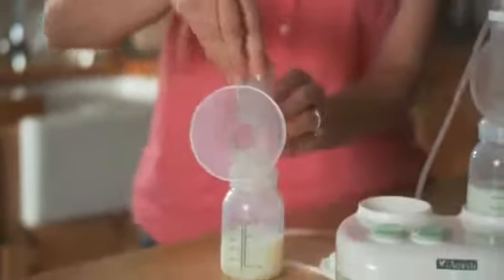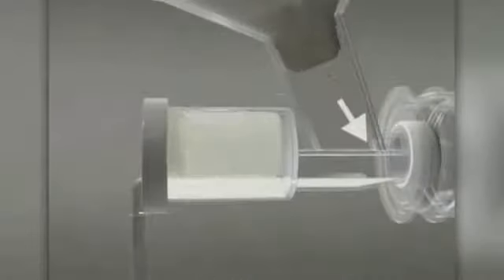Ameda Purely Yours Breast Pump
Did you know breastpumps are covered under the Affordable Care Act? We'll take care of the paperwork and ship it to your door 30 days before your due date. for more info.